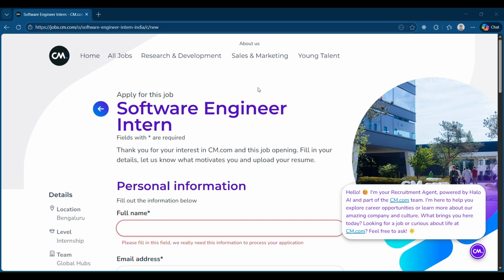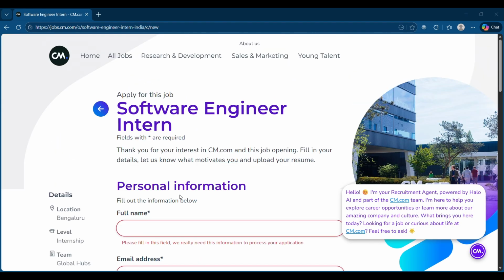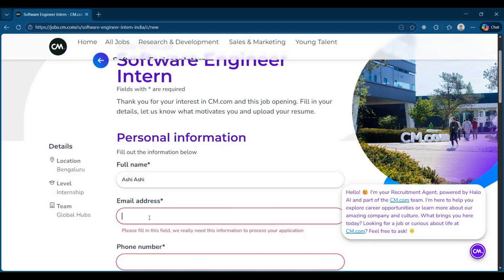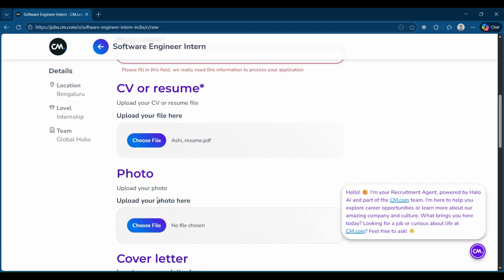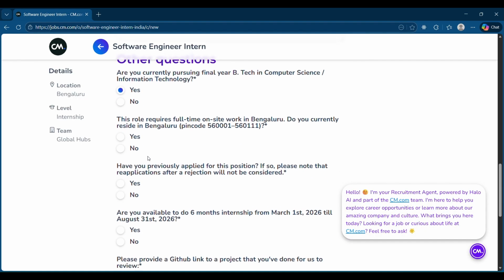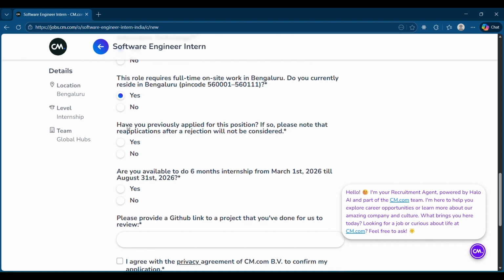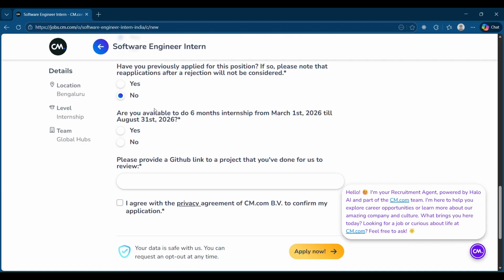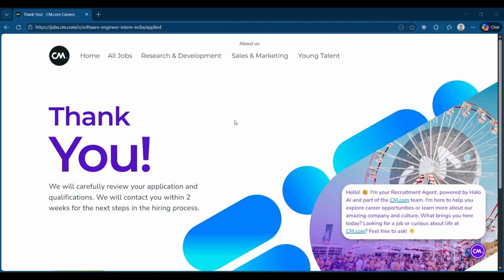Software Engineer Internship 2026 | CM.com Intern 💻 Final Year Students | 6 Months Paid Internship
📌 Software Engineer Internship 2026 – CM.com Hiring Now!

🚀 CM.com is hiring Software Engineer Interns for 2026 in Bengaluru. This is a BIG OPPORTUNITY for final-year B.Tech (CSE / IT) students looking for hands-on industry experience with a global tech company.

📅 Internship Duration:
🗓 March 1, 2026 – August 31, 2026 (6 Months)

📍 Location:
Bengaluru (On-site)

🎓 Role:
Software Engineer Intern
👨‍💻 Experience Level: Internship / Fresher
🏢 Team: Global Hubs – CM.com

✅ Eligibility Criteria:
• Final Year B.Tech student
• Branch: Computer Science / Information Technology
• Must be available for FULL-TIME internship
• Must be willing to work ON-SITE in Bengaluru
• Internship commitment: 6 months (mandatory)

🧠 Selection Highlights:
• Resume + GitHub Project Link required
• Cover Letter optional but recommended
• Real-world software engineering exposure
• Work with global teams and production systems

✔ 2026 Passout Students
✔ Final Year Engineering Students
✔ Students looking for Software Engineering Internships
✔ Backend / Full Stack / CS Fundamentals learners

📌 In this video, I explain:
• Complete eligibility
• Internship duration & location
• Application process
• Who has the best chance of selection